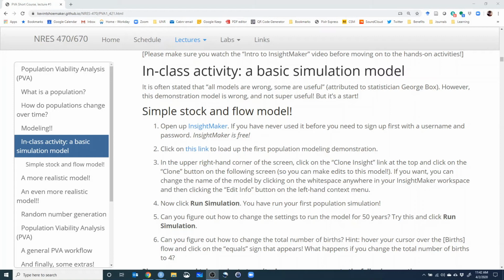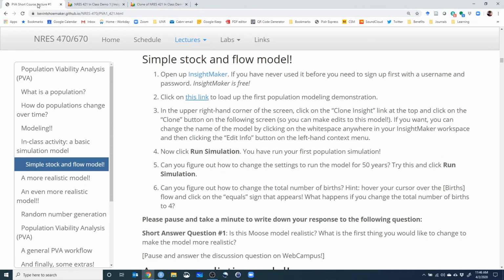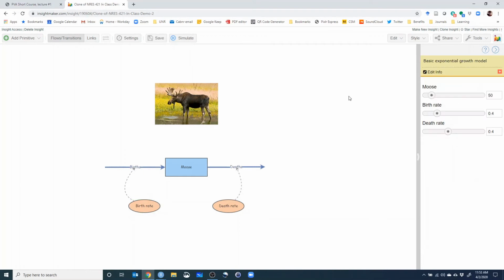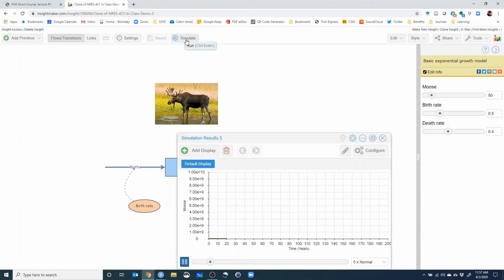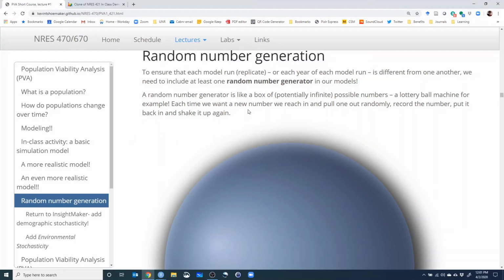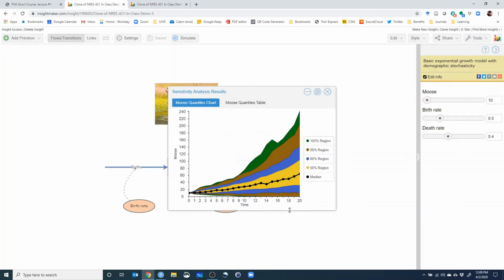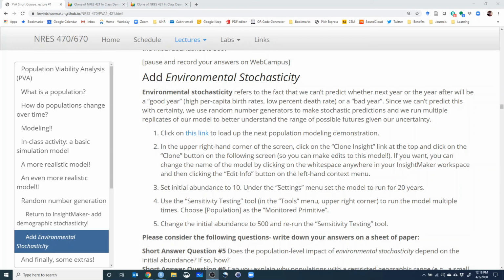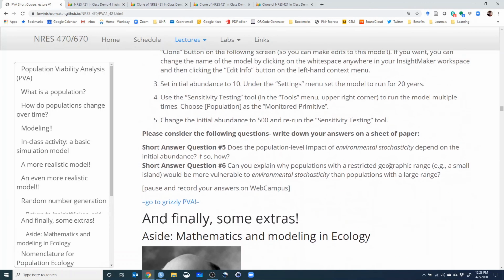Basic Population Modeling Demos and Activities